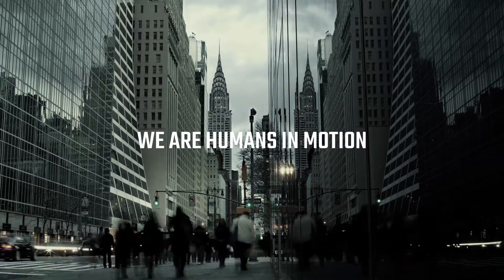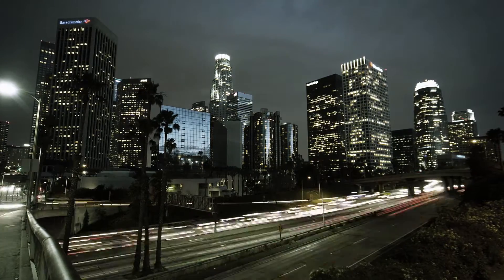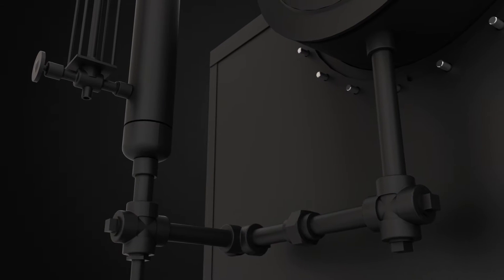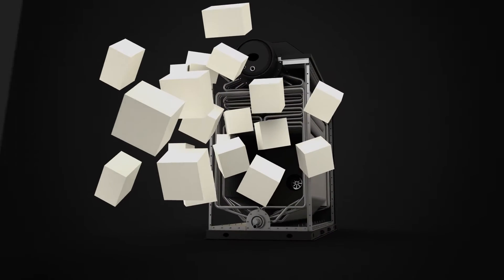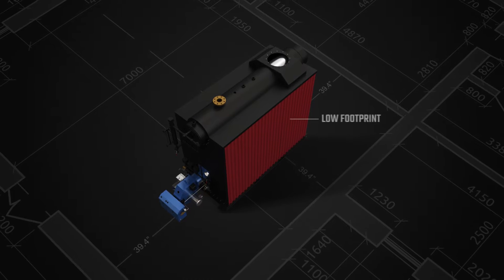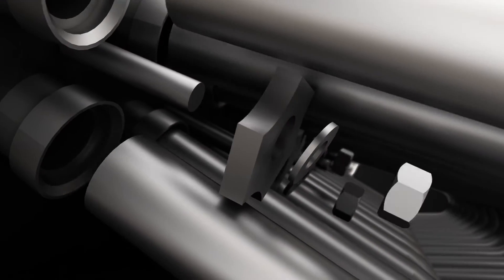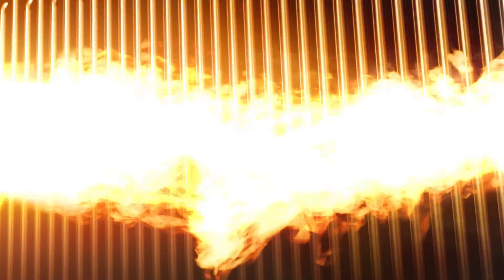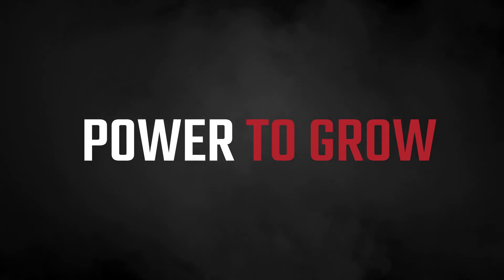Introducing Commander™ - Watertube Boiler Series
Simoneau introduces the UL/ULc packaged watertube series, available in 5  sizes from 100-200 HP in both low and high pressure steam.

Designed with your space in mind, COMMANDER™ low footprint will help you achieve the most compact installations possible, without sacrificing power.

To learn more about this new product, get in touch with our experts:

W: powertogrow.ca